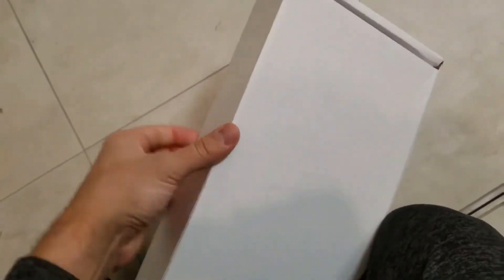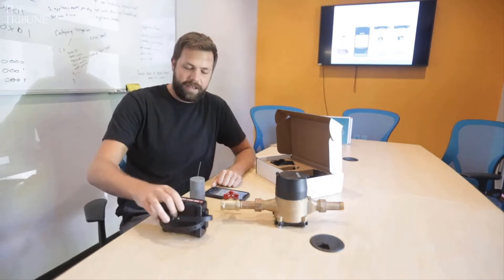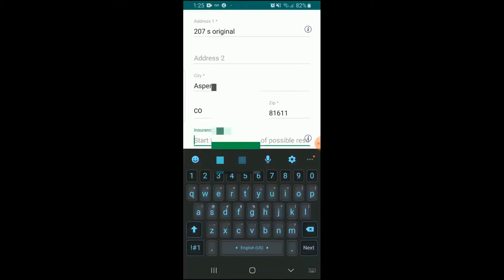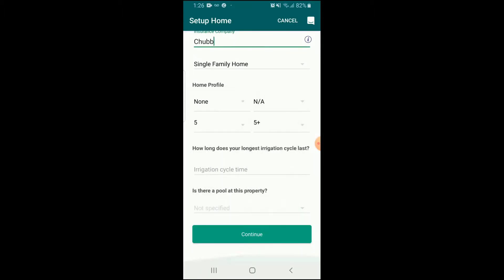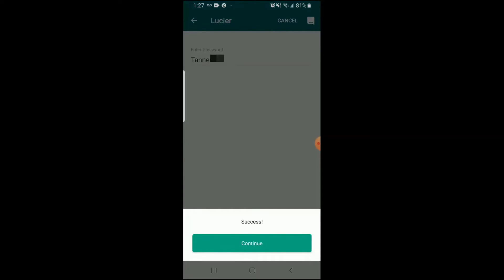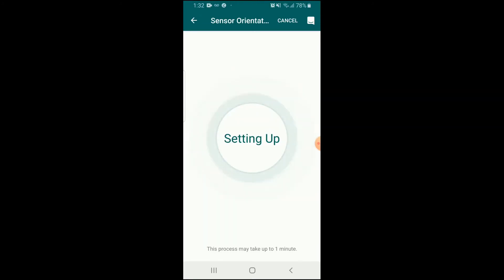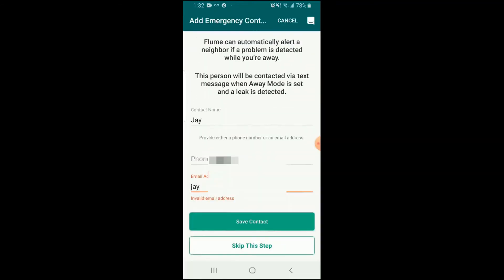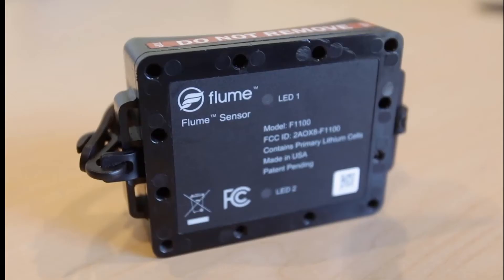Review Flume Water Monitor 2020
Flume Water Monitor Review

Flume Water Monitor: Smart Home Water Monitoring to Detect Leaks & Track Water Usage in Real Time. Compatible with Alexa.

+ 24/7 INTELLIGENT LEAK DETECTION: Protect your family home from water damage. Monitor and control water usage inside and out, including irrigation.  Know your home is secure with real-time leak alerts sent to your smartphone with Smart Home Water Monitoring.
+ REDUCE YOUR WATER BILL: Take the guessing game out of your water usage.  Flume monitors water consumption and provides real-time water usage data right on your Smartphone.  Utilize Flume’s budget tool to track use daily, weekly or monthly and take action to save.
+ 5 MINUTE INSTALLATION: The Flume Smart Home Water Monitor straps around your home’s existing water meter in minutes without the need for a plumber or tools. Flume is compatible with 95% of water meters, more details below.
+ REMOTE WATER MONITORING: See when your family or renters are home, how much water they use and where you can save water. Resolve water issues in real time from anywhere with the Flume App and Web Portal. (Free on the Apple App Store and Google Play)
+ SMARTPHONE ALERTS & ALEXA ENABLED DEVICE - Flume puts your data on your favorite smart devices. We provide real-time leak detection and water use notifications on your smartphone and Alexa devices so you can protect your home when you're on the go.